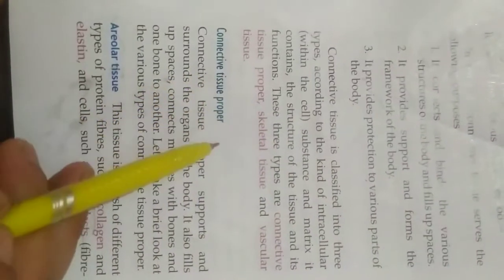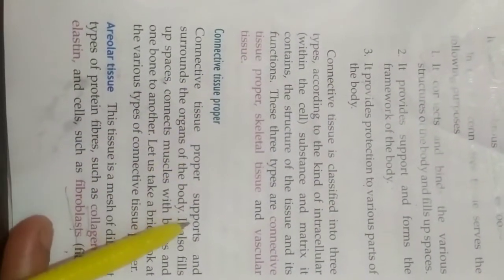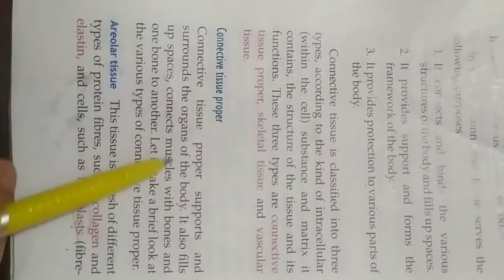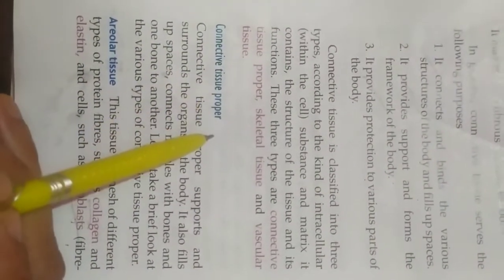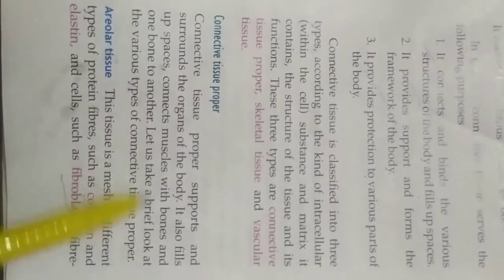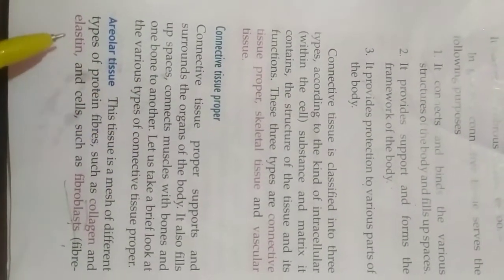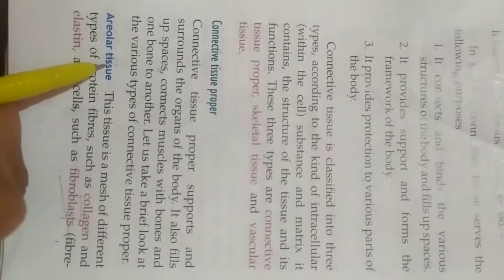Class-7, Subject-Biology, Video-11,Chapter-1 (Tissue), Part-3 by Mrs Proveen Manhas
Video no-11, Biology, Class-7th, Part -3, Chapter-1 (Tissue)